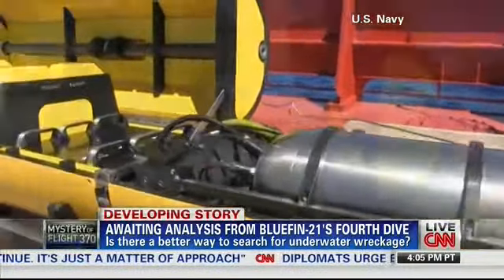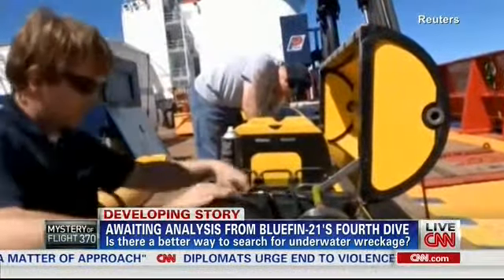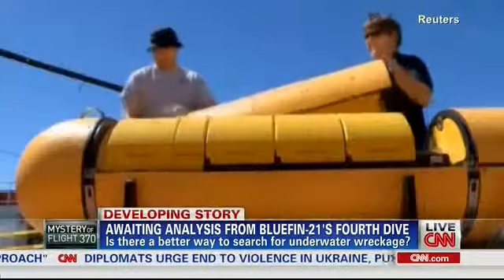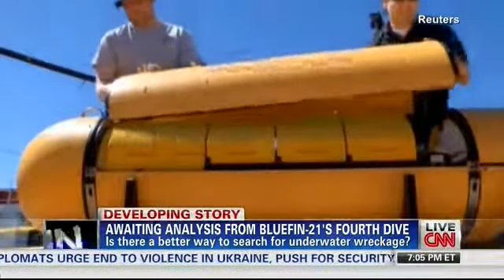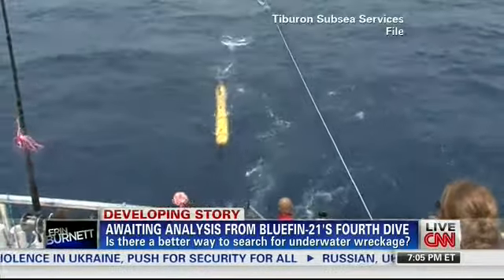CNNW 20140417 230000 Erin Burnett OutFront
Vince Capone on OutFront with Erin Burnett, 4/17/14